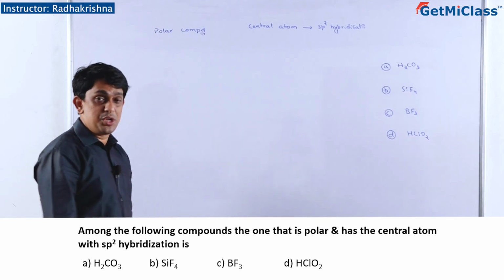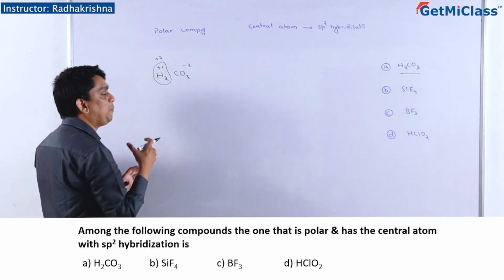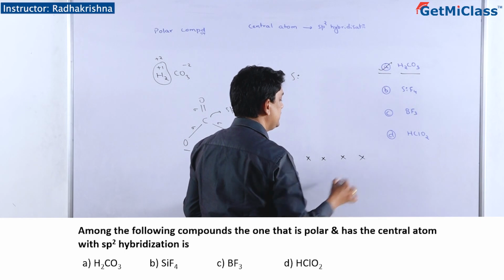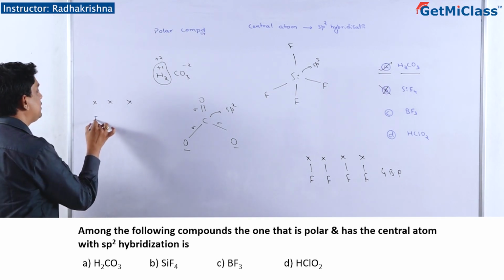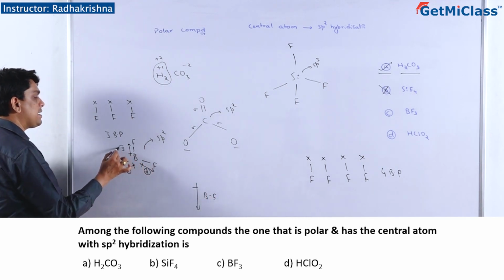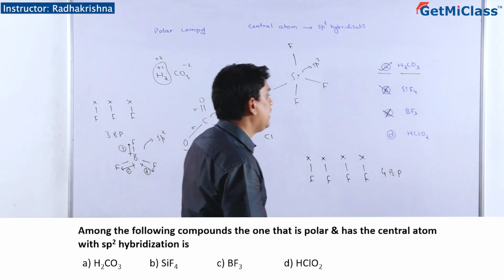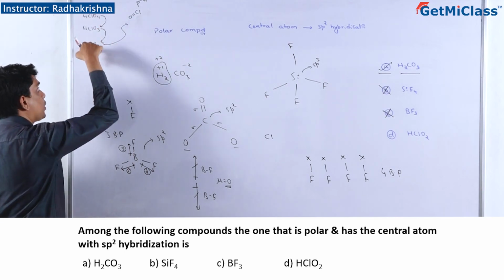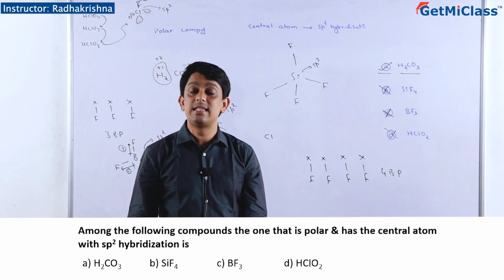Polar Molecule with Sp2 Hybridization JEE 11th Chemistry Chemical Bonding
In this video, we'll identify a polar molecule from the options provided, and determine which central atom has undergone sp2 hybridization.